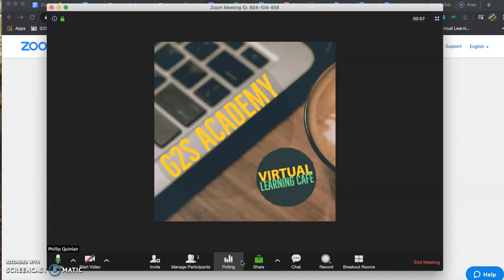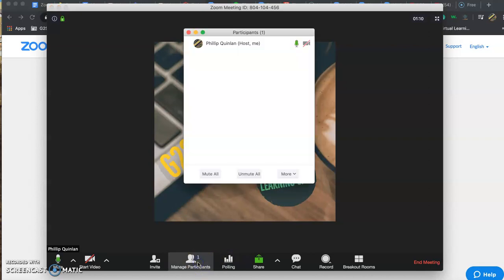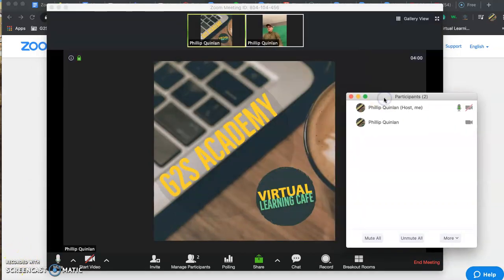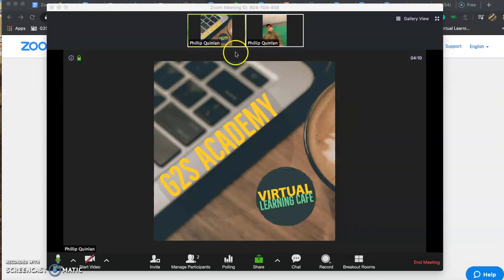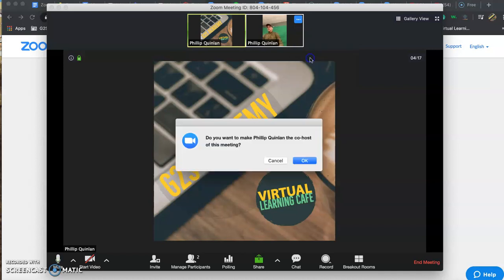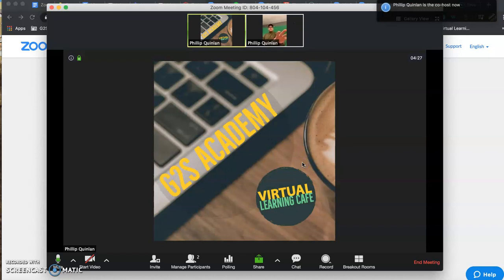Zoom Tutorial: Creating Co-Host & Transferring Host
G2S Academy Wolfpack